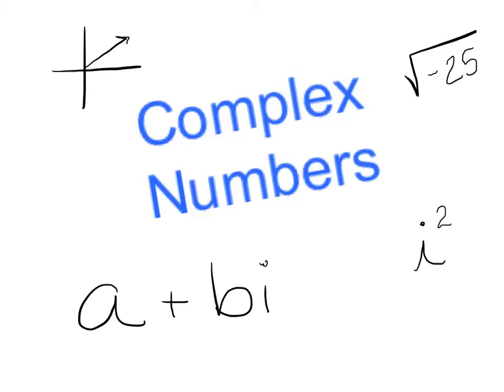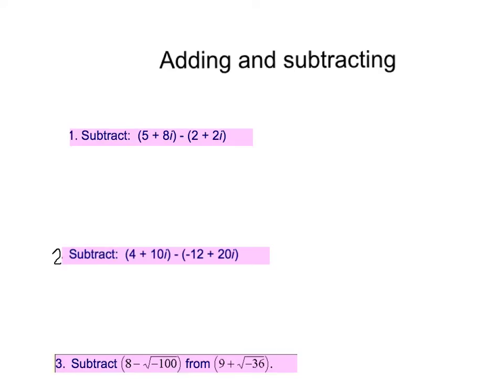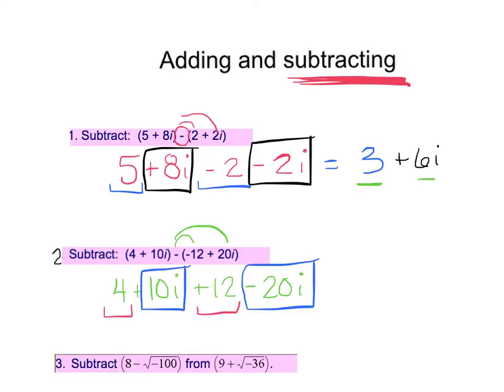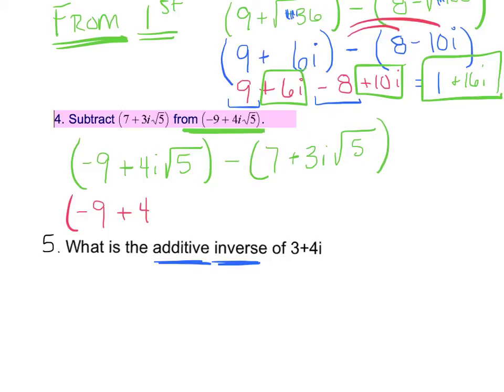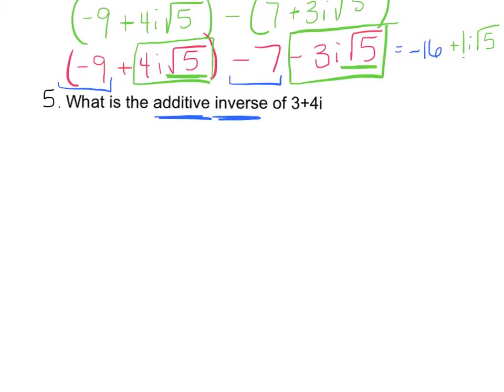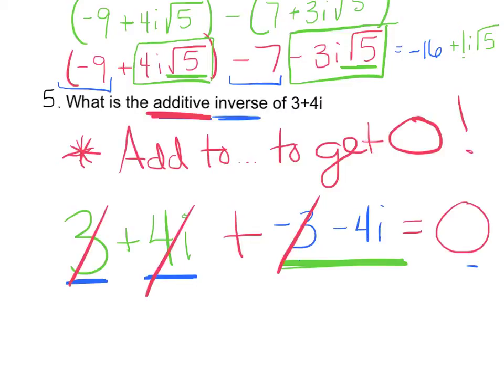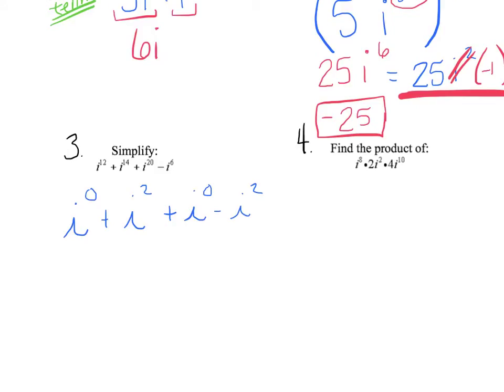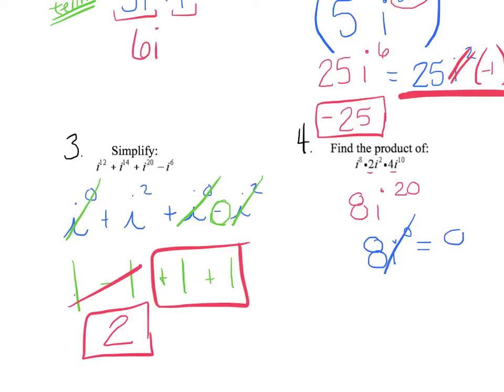Complex numbers review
complex number review